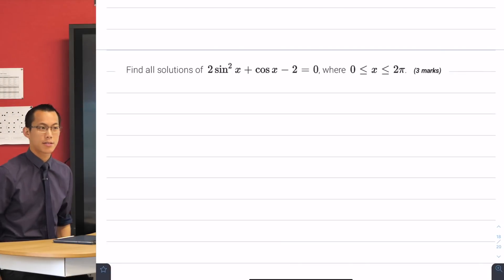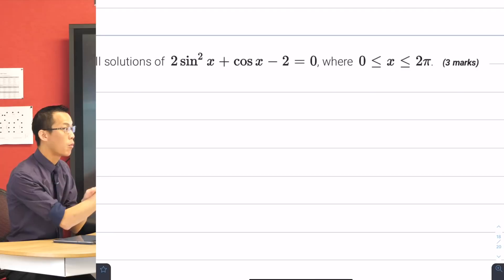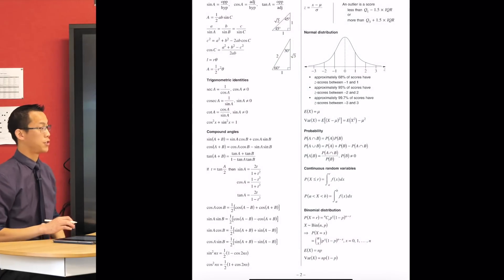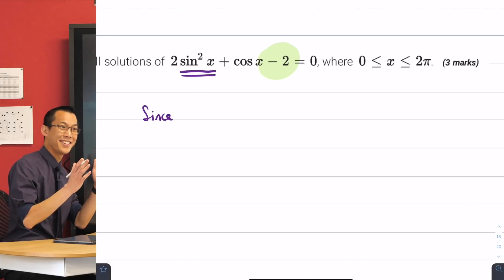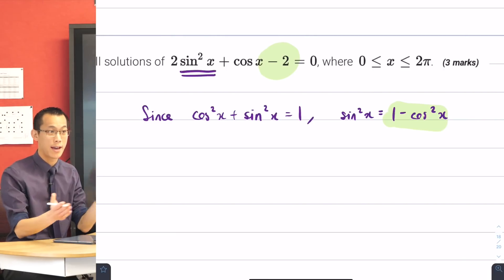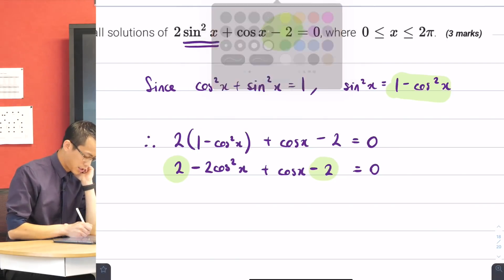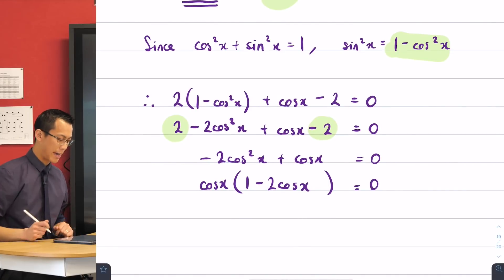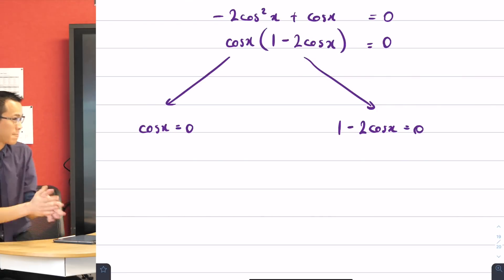Solving Trigonometric Equations (1 of 3: Using the Pythagorean Identity)